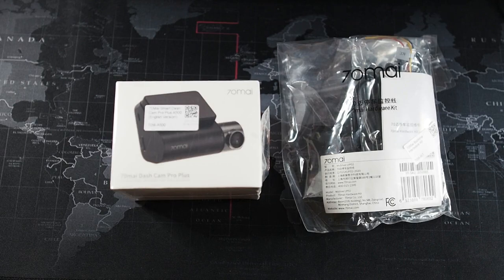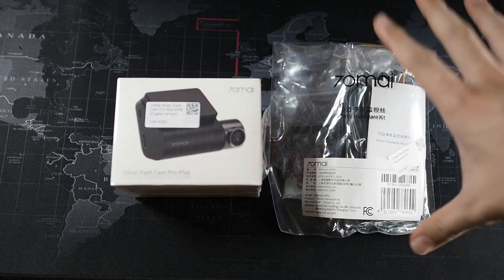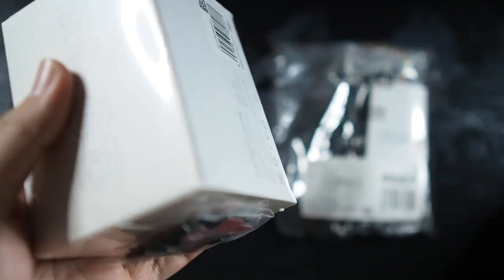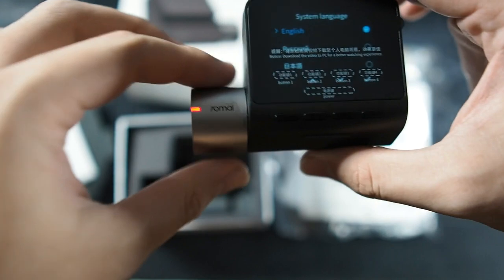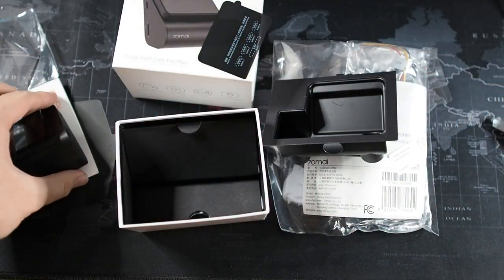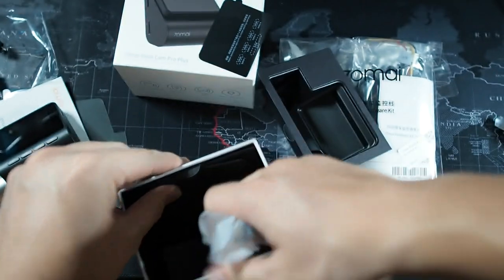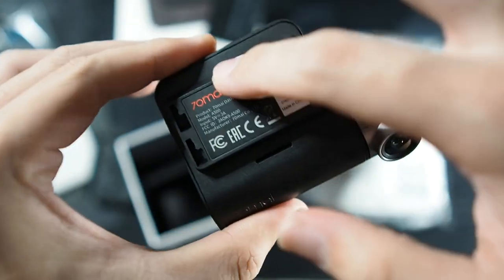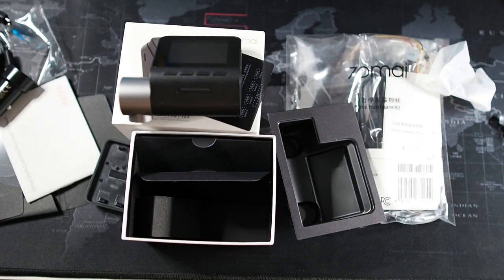70Mai Pro Plus A500 Unboxing: The BEST Budget Dashcam!!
Hi everyone welcome to this week's video where I will be unboxing 70mai's latest A500 Pro Plus Dashcam!!

Fliming Gear:
RODE VideoMicro
Zoom H1